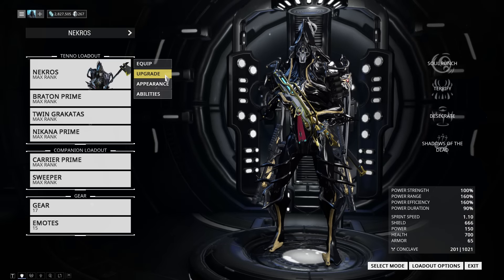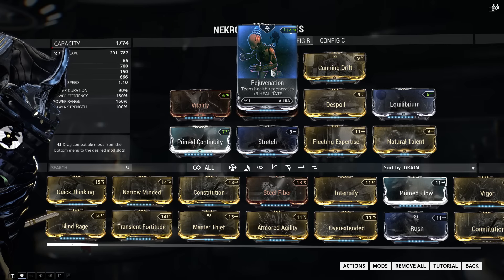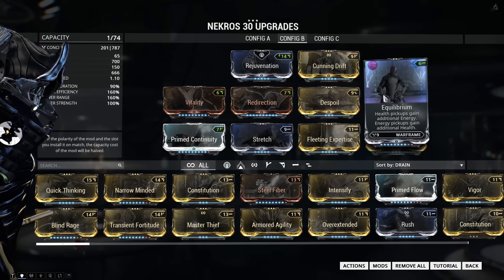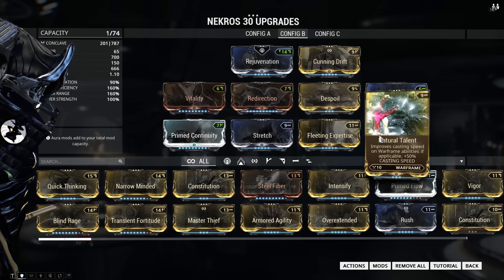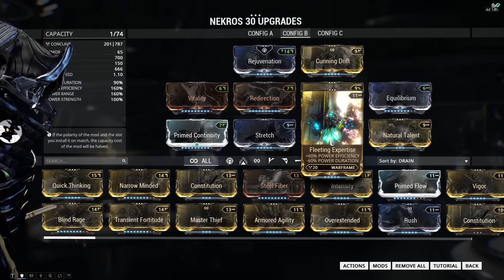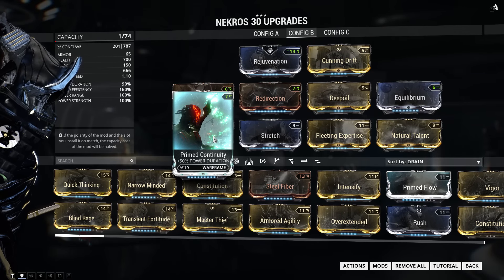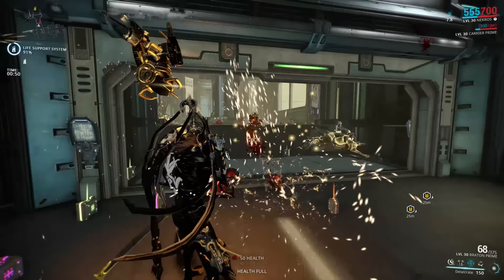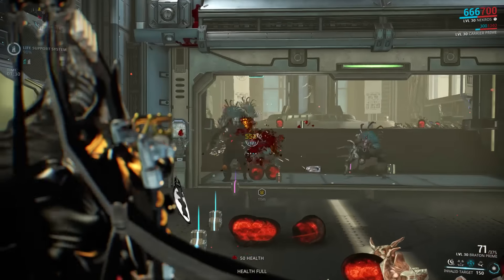Warframe Builds - Nekros Build 2.0 (3 Forma)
I would like to thank my patrons

 OG444
MiraiSekai

You have my heartfelt thanks !